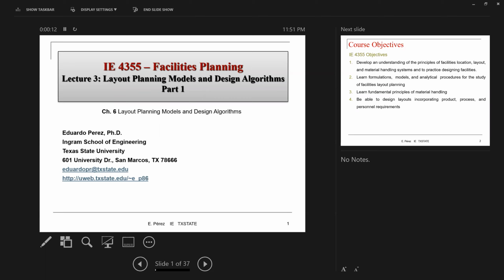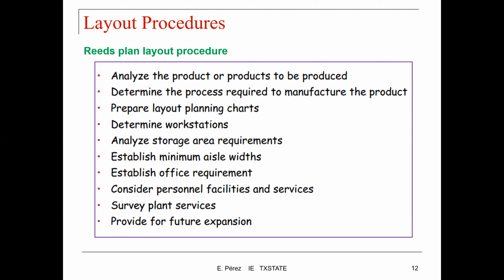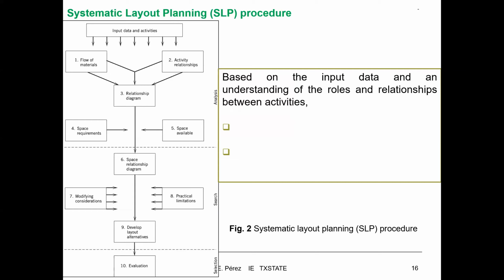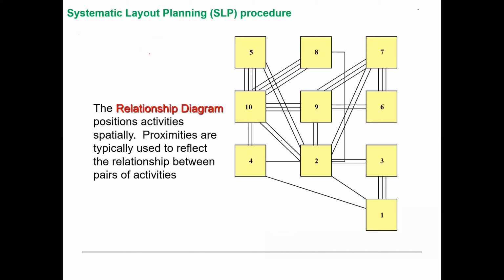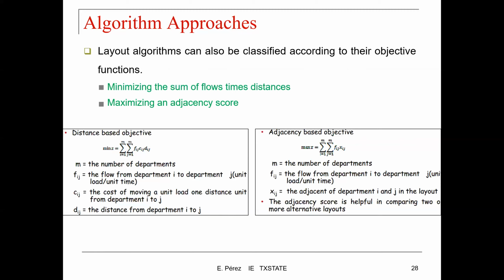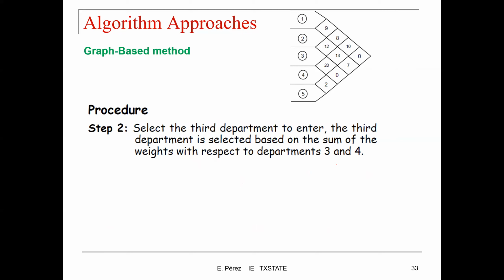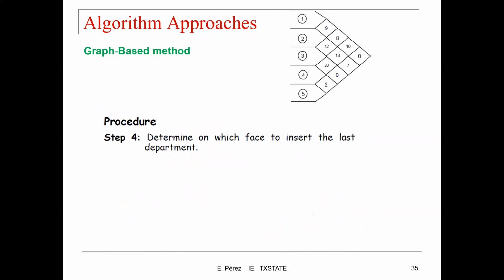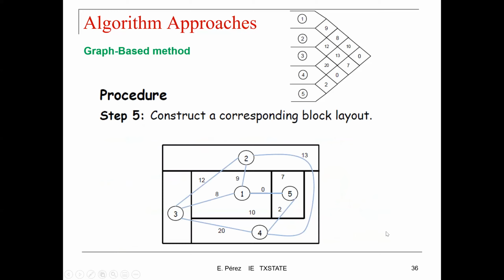L3P1: IE 4355 Facilities Planning - Layout Planning Models and Design Alg.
Systematic Layout Planning (SLP) procedure